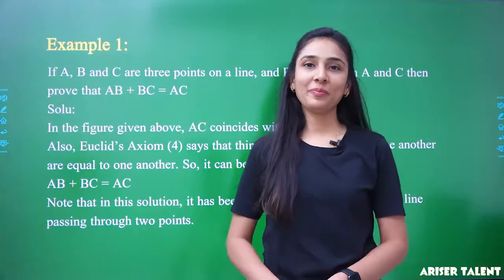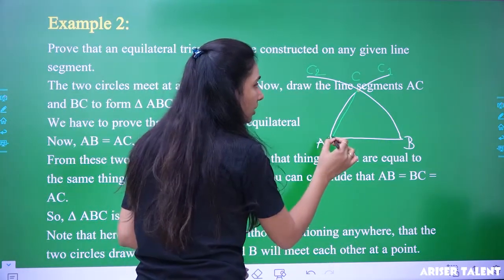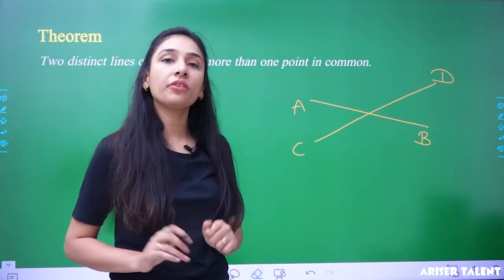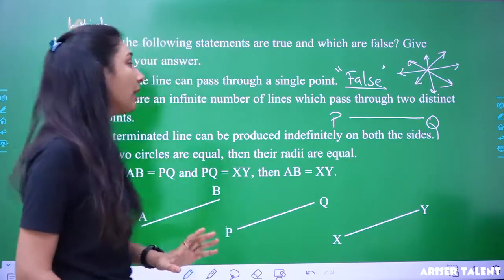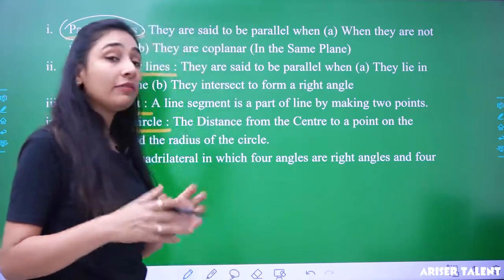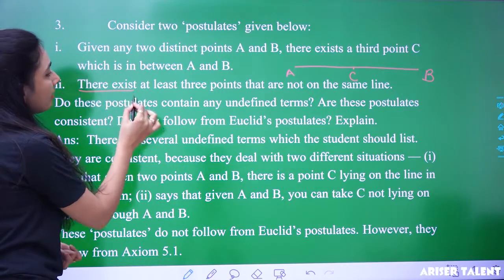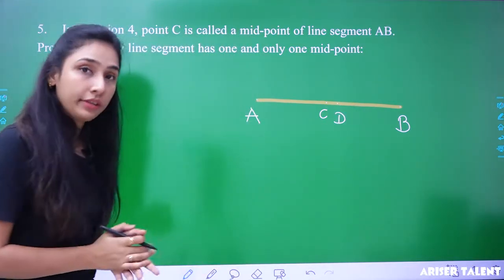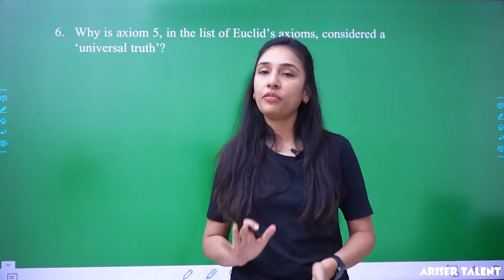Introduction to Euclid's Geometry |Euclid's Axioms & Five Postulates| English Medium | Class 9 Term1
Our courses include:
1. HD Video Lectures designed by top faculty of Kota.
2. Study Material prepared by experts.
3. Test Series to boost your preparation.
4. Previous Papers and Sample Papers.
5. 24X7 Online Streaming Course
6. Mind Maps
7. Access anytime, anywhere using any device Ariser Talent is an online Education platform for JEE, NEET, NTSE & CBSE 7th to 12th The Best e-Learning app for IIT-JEE MAIN & ADVANCED | NEET Medical | CBSE XI&XII | CBSE IX&X (FOUNDATION & NTSE) Preparation.